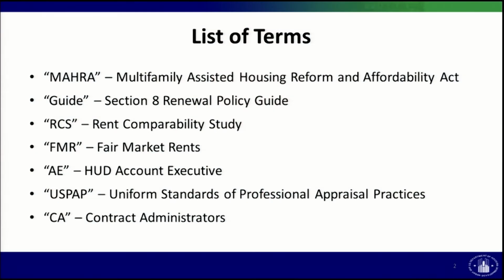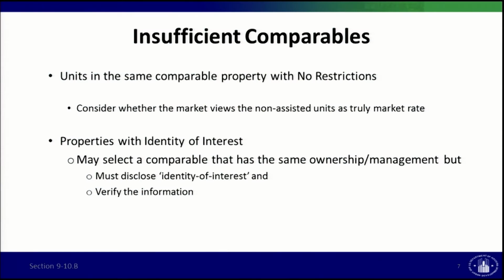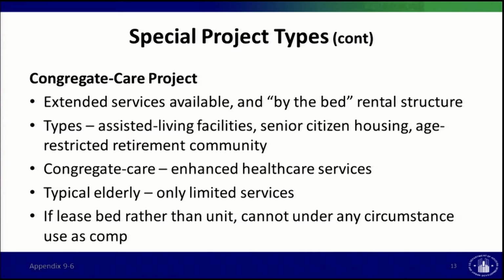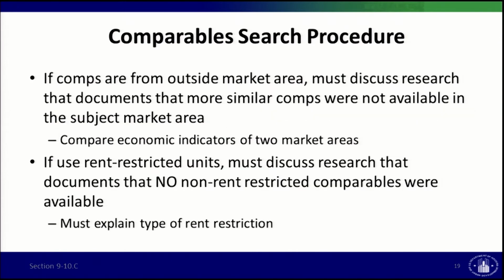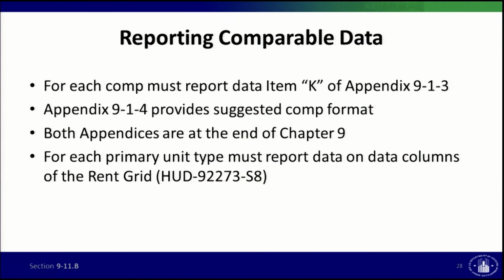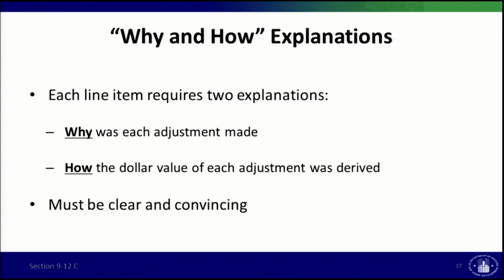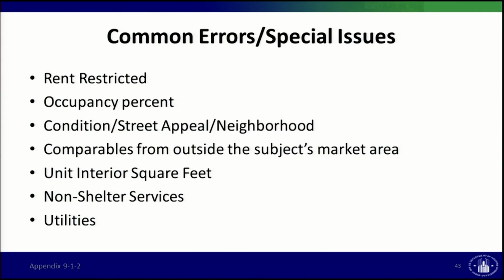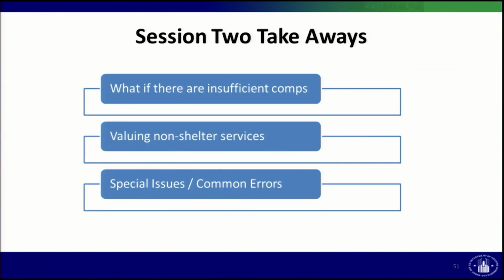Rent Comparability Studies Session 2